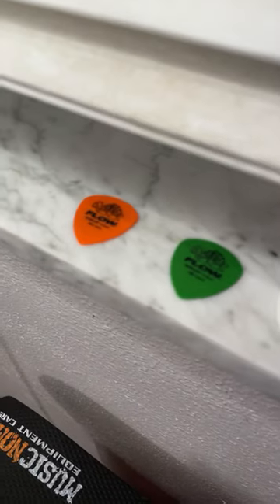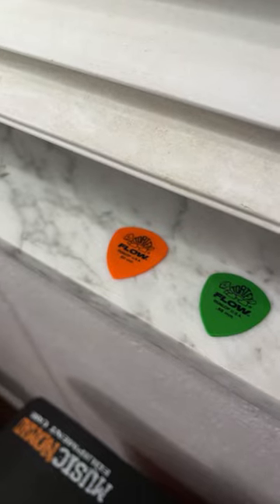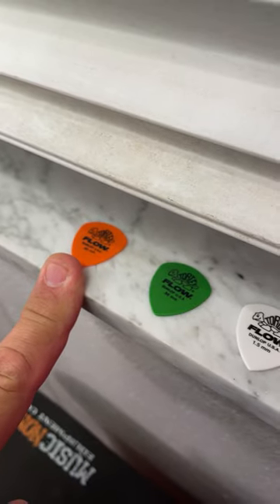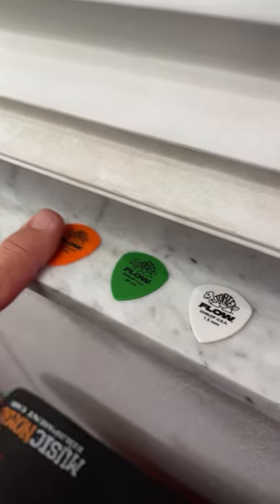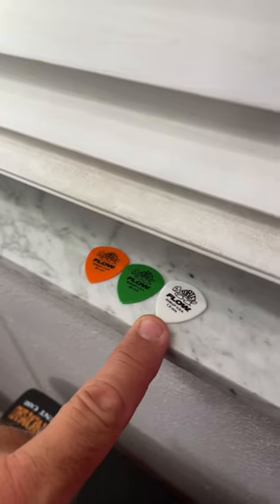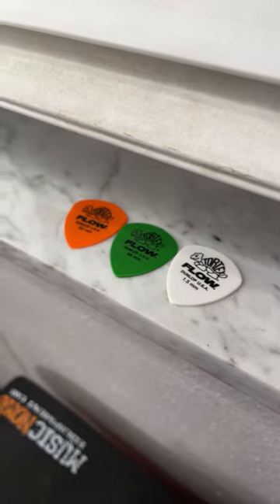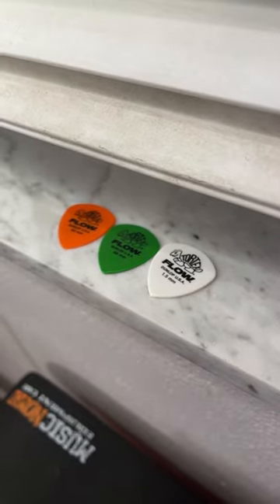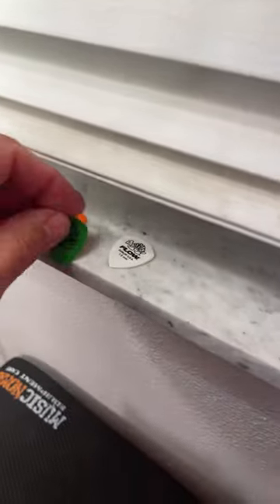Jedi's Guitar Pick Picks, Picks & Guitar Tone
My favorite picks, after many years of experimentation is...  The Dunlop Flow pick, which is a slightly larger version of a jazz pick.  In the video I show the thicknesses I prefer, however I am not done trying all of them.   The type of pick greatly effects the tone you produce so experiment to find the tone you like.

Here is an Amazon link that shows all the Dunlop Flow picks.

Dunlop Flow Guitar Picks on Amazon

Here is some gear I recommend and use, specifically Ibanez and Schecter which I have found to consistently be very good quality and value for a great price:

Ibanez Electric Guitars
Schecter Electric Guitars

Here are some specific guitars I recommend:
Schecter Damien Platinum 6 with Floyd Rose and Sustaniac - Satin Black
Schecter C-1 SLS Elite - Black Fade Burst
Ibanez S570AH Standard 6-String Electric Guitar
Ibanez AZ427P1PBCKB AZ Series Premium 6-String Electric Guitar (Charcoal Black Burst)